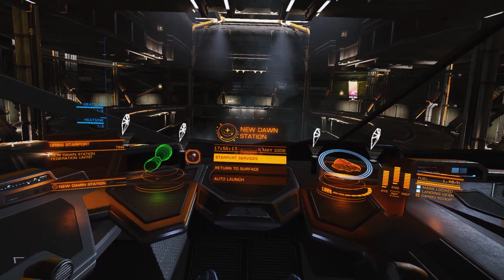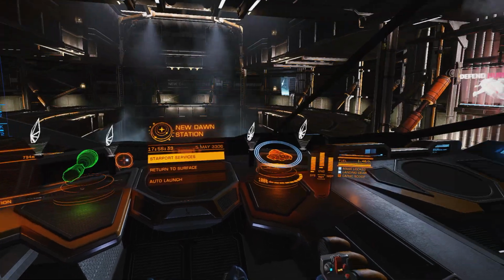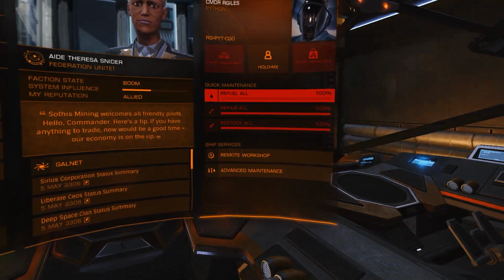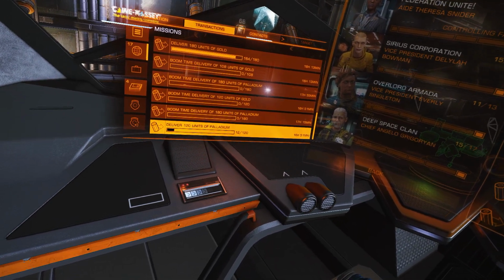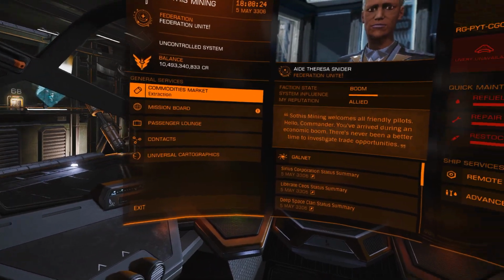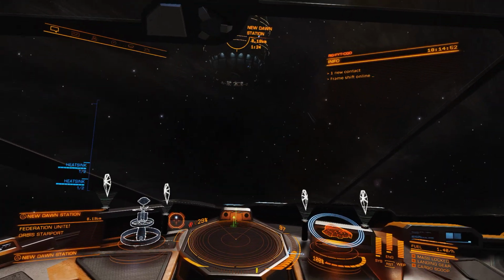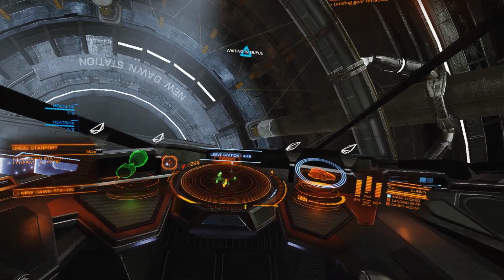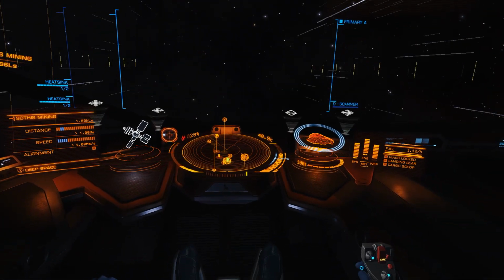Elite Dangerous: Preparing For Fleet Carriers, Space Legs & Personal Planetary Bases - EP0209